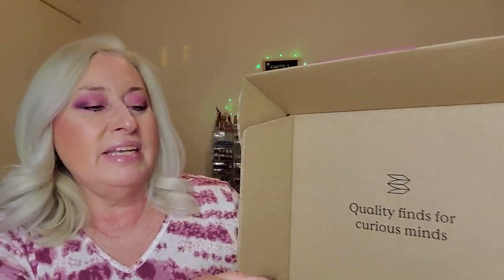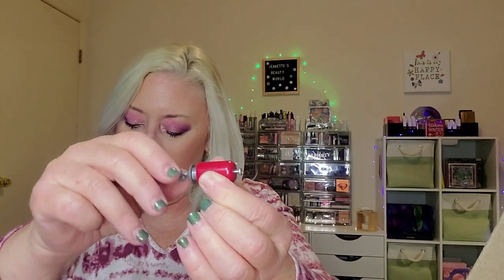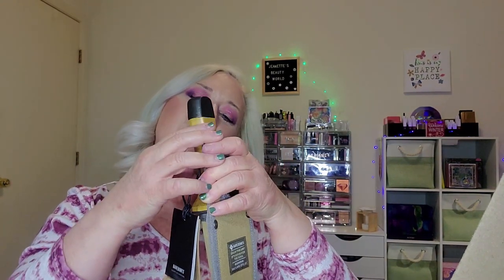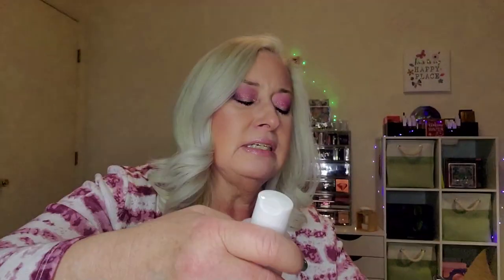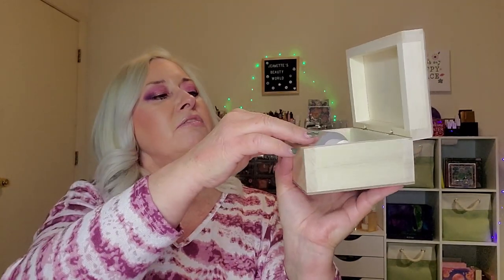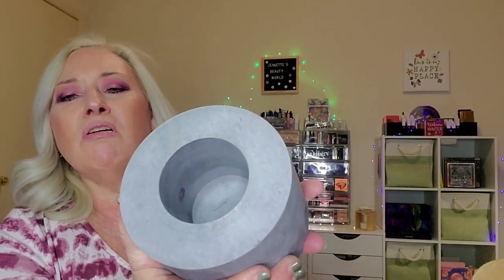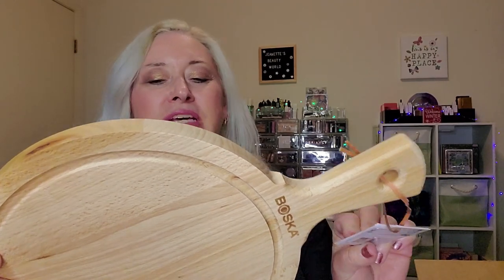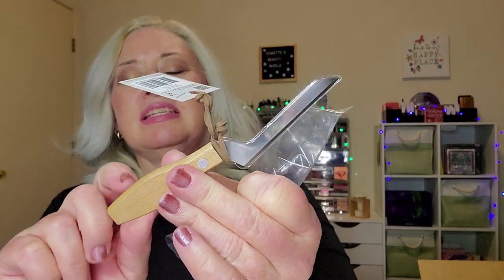Bespoke Post Subscription Box 3 months worth!!!! I hope you had a wonderful Christmas!!!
12 month plan is $22.95/month
6 month plan is 24.95/month
12 month plan is 39.95/month
5 month plan is 42.95/month